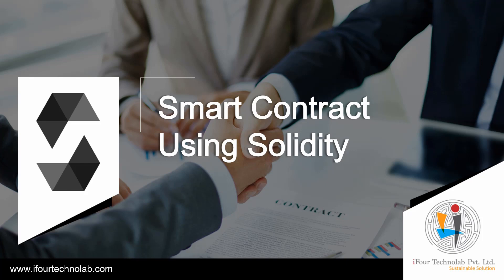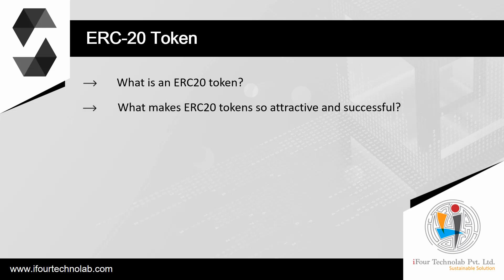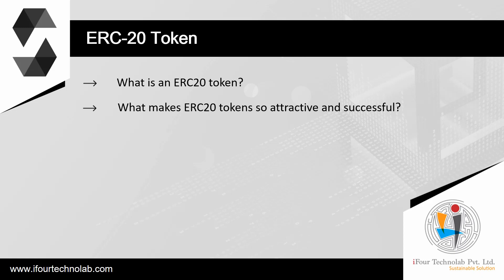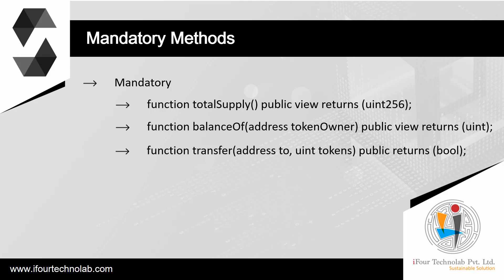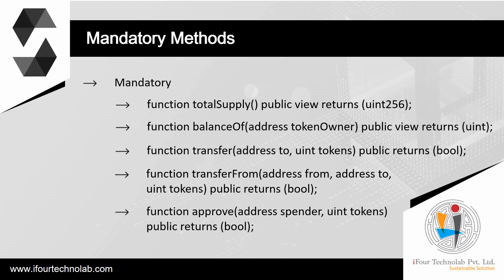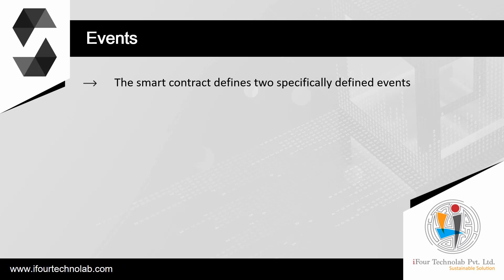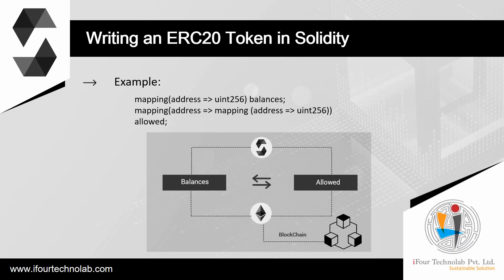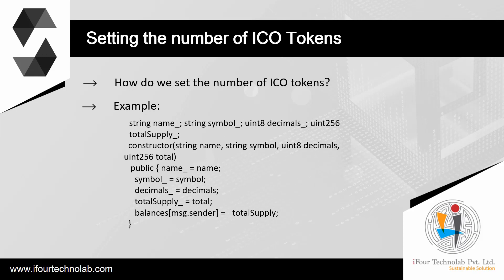Chapter - 13 Smart contract using Solidity - ERC20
Smart contract using Solidity (Ethereum)

Chapter 13: ERC20

Topics:

- What is ERC-20 Token?
- Mandatory Methods
- Optional Methods
- Events
- Writing an ERC20 Token in Solidity
- Setting the Number of ICO Tokens

Powered by:
iFour Technolab Private Limited